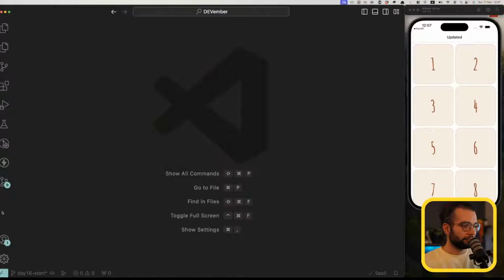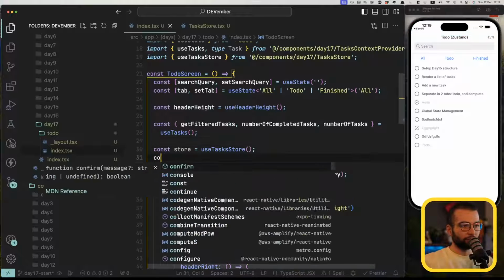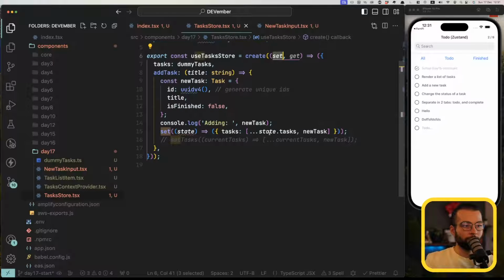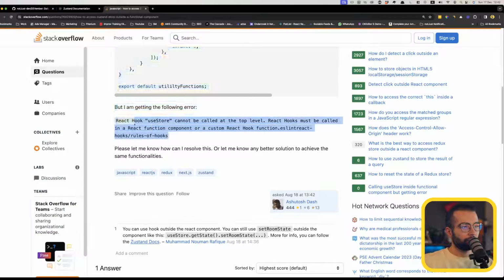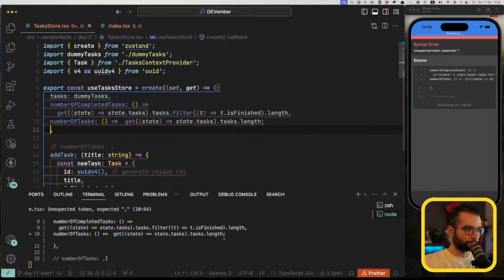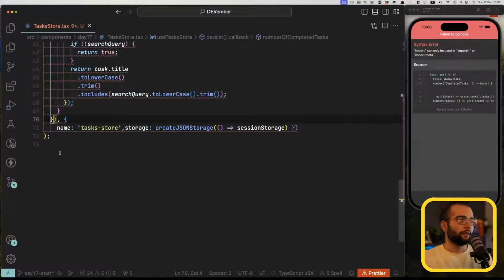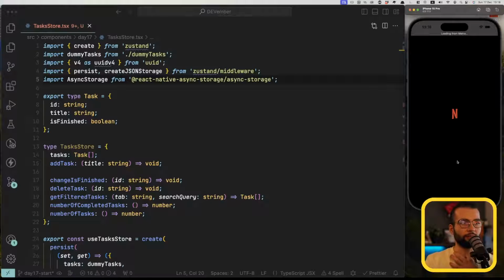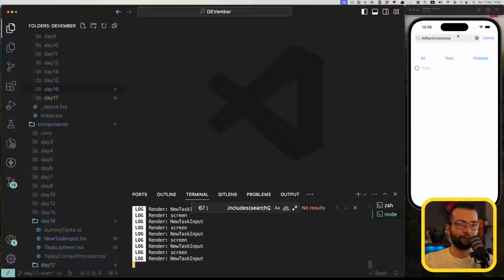Global State Management with Zustand in React Native | DEVember Day 17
Day 17 of DEVember! In this tutorial, we'll learn about managing global state in React Native using Zustand! We'll delve into how to seamlessly integrate Zustand into our React Native project and use it to manage the global state of a To-Do app. You’ll also learn about persisting data on the device for a consistent user experience.

Join us in our continued effort to support education through our "Education for Children" fundraiser, and let's build something amazing together!

If you have ideas of features, topics or apps you would like me to cover during DEVember, you can submit them on our 💡Idea Board

Your contribution helps offer essential learning resources to underprivileged children, ensuring every child has the chance to learn and grow.

$25 - Your name in every video
$50 - Personal shout-out
$500 - Pick an Idea to Build
$1000 - Brand shout-out + ad-read
$3000 - Tutorial with your Tool/Product/Service

📚 Today's Agenda:
- Introduction to Zustand and Global State Management
- Setting Up Zustand in React Native
- Building a To-Do App State with Zustand
- Implementing Data Persistence on Device
- Managing and Updating State Globally
- Testing and Debugging Zustand Integration
- Optimizing State Management
- Outro

Timecodes:
0:00 Introduction to Global State Management with Zustand
0:20 Overview of DEVember and Fundraiser for Children's Education
1:50 Preparing for Zustand Integration in React Native
2:32 Reviewing the Application and Codebase
3:38 Setting Up the New Branch for Zustand Integration
4:45 Discussing React Context and Its Limitations
6:09 Introduction to Zustand and Its Principles
6:55 Preparing the Project for Zustand Implementation
7:49 Organizing Components for Zustand Integration
8:35 Updating Component Imports
9:27 Overview of ToDo Page and Components
10:25 Modifying ToDo Screen to Use Zustand Store
11:55 Creating and Integrating the Zustand Store
15:45 Initializing Zustand Store with Dummy Tasks
18:28 Implementing Functions in Zustand Store
20:38 Learning and Debugging Zustand Store Setup
22:45 Adding Task Functionality with Zustand
27:30 Integrating Task Deletion and Update Functions in Zustand Store
29:19 Testing Task Deletion and Updating Functions
30:13 Integrating Changes Finished Function with Zustand
33:12 Finalizing Task Store with Zustand
34:01 Implementing Search and Filter Functionality
37:14 Discussing Zustand Store Computed Properties
38:18 Implementing Computed State in Zustand Store
41:21 Creating Derived State Variables in Zustand Store
43:08 Integrating Derived State in Components
45:19 Adjusting Computed State Functions
46:25 Finalizing Computed State Integration
47:31 Debugging TypeScript Issues in Zustand Store
48:55 Solving TypeScript and Store Integration Problems
50:46 Typing Zustand Store for TypeScript Compatibility
52:48 Finalizing TypeScript Integration in Zustand Store
53:34 Adjusting Function Types in Zustand Store
54:18 Testing Typed Zustand Store in Components
55:59 Discussing Data Persistence in Zustand
56:46 Implementing Data Persistence with Zustand
58:03 Integrating AsyncStorage with Zustand Persist
1:03:01 Finalizing Persist Setup with AsyncStorage
1:04:08 Testing Data Persistence with Zustand
1:05:27 Comparing Zustand with React Context
1:08:05 Analyzing Component Rerenders with Zustand vs React Context
1:17:42 Comparing Performance of Zustand and React Context
1:24:20 Final Analysis and Conclusion on Zustand Integration
1:26:10 Outro